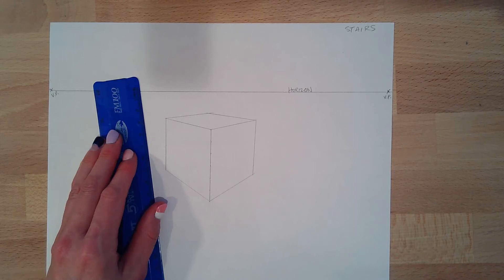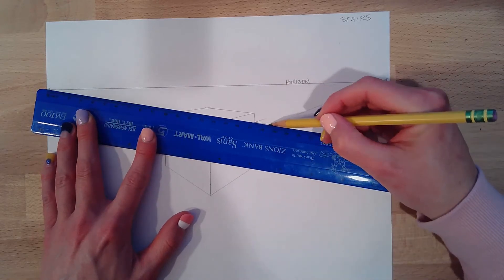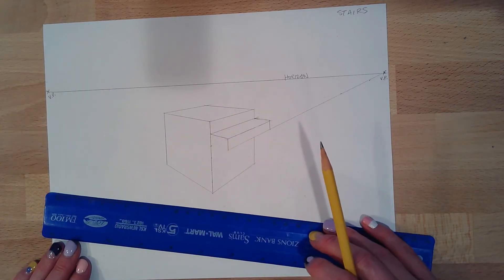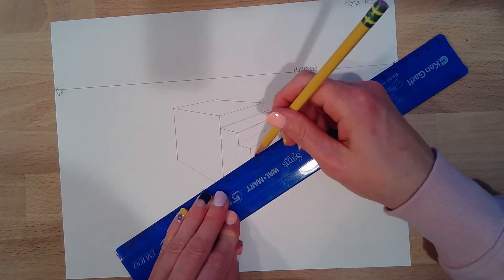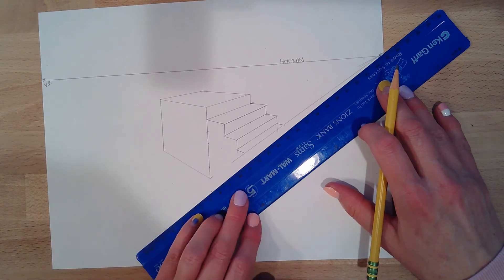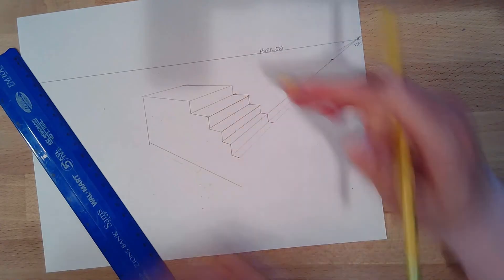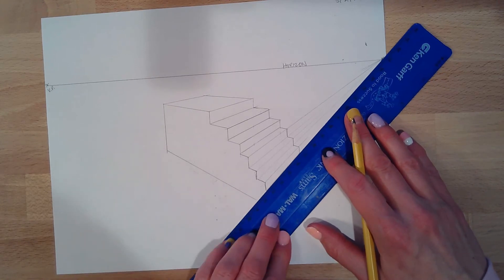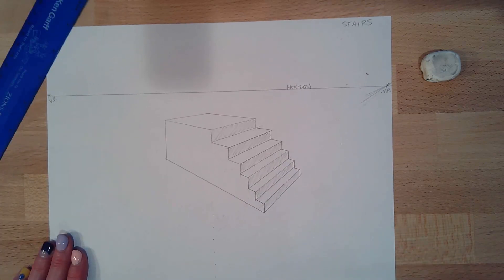stairs using 2 pt perspective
How to draw 3D stairs using 2 pt. perspective